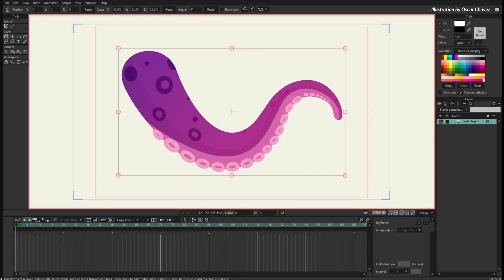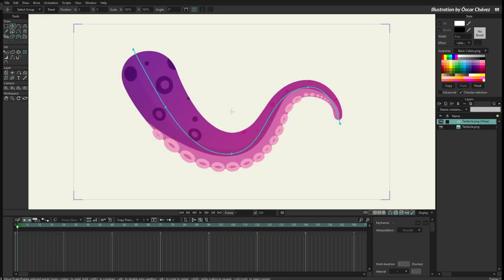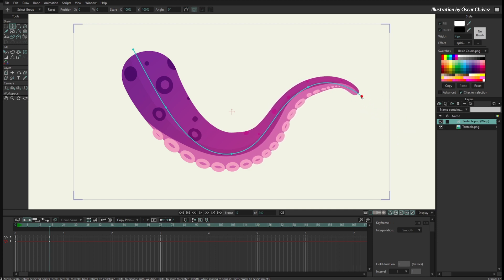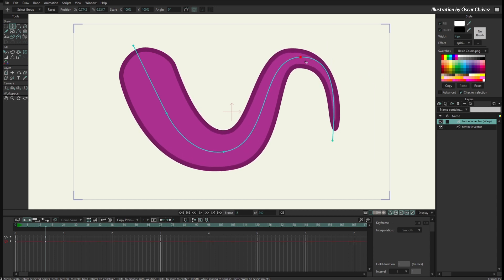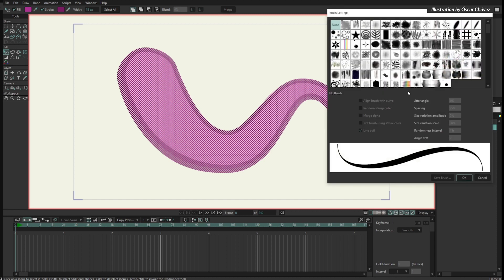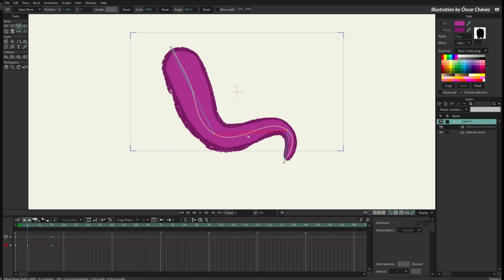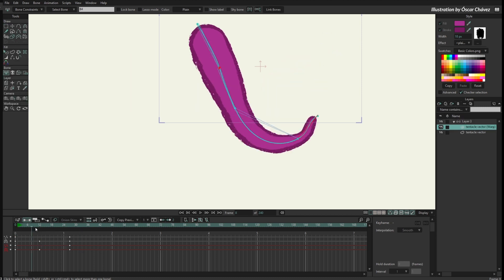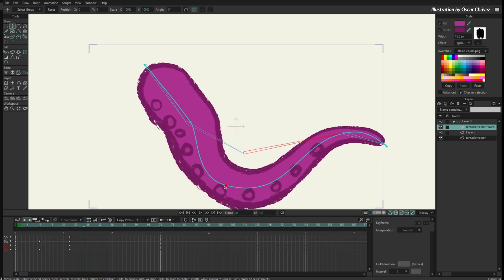Moho 14 Tutorials: Curvers and Compressible Curvers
Moho 14 is all about smoothness! The new Curvers and Compressible Curvers allow you to bend vectors and images in any way you want. Animate tails, hair, snakes, tentacles with easy and total control. But not only that. You can create several Curvers in one layer, Rig the Curvers with Bones and Smart Bones and even animate the Line Width of the Curver to make parts of the drawing thinner or thicker during the animation. Learn about Curvers and Compressible Curvers in this tutorial recorded by our Product Manager Víctor Paredes.